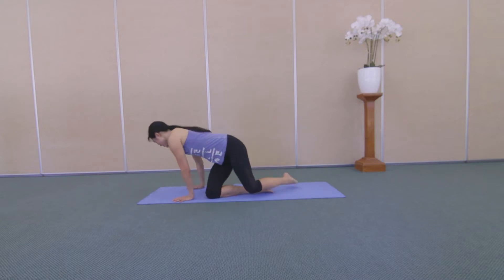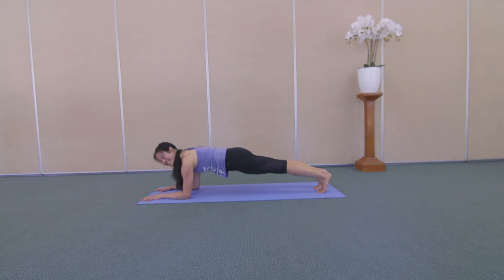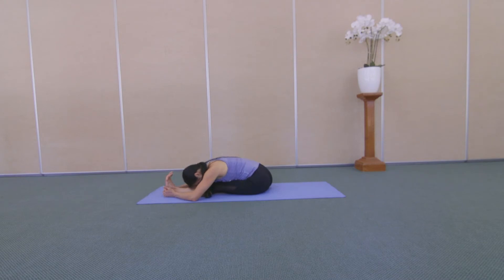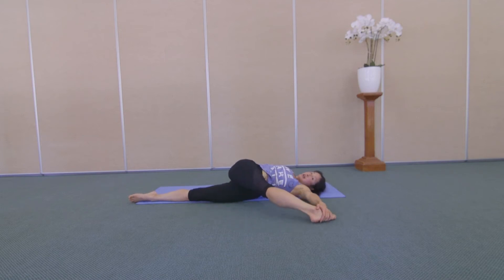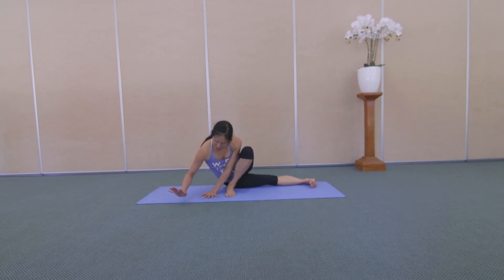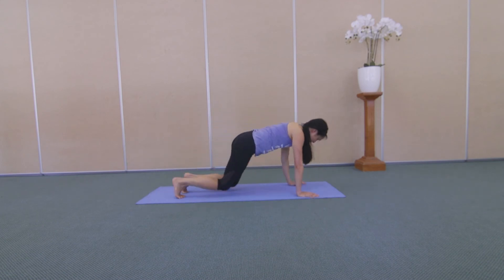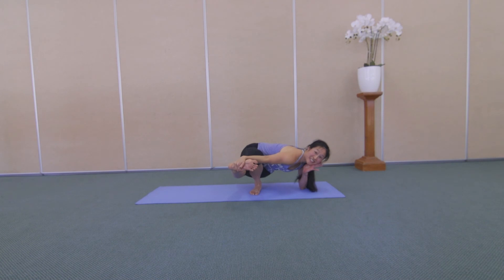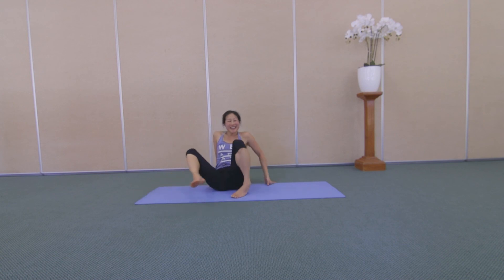Yoga class - Baby hopper tutorial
Have fun preparing your body to get into baby hopper.
It fancy looking pose, but you might surprise yourself and find yourself balancing on one forearm and one foot!
This is video 285 from Vanessaland.com